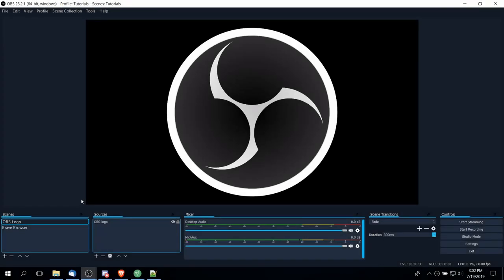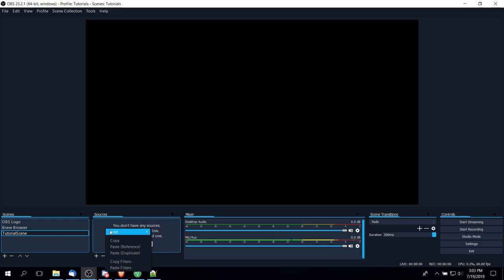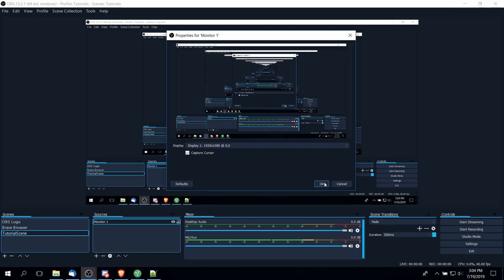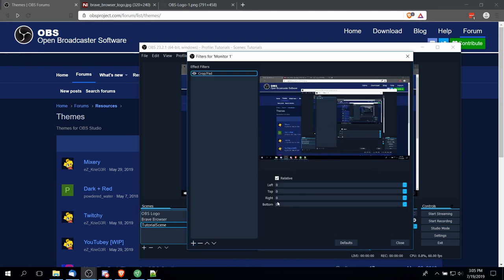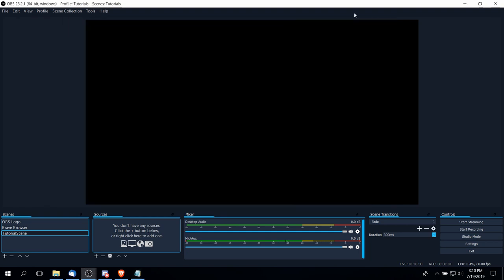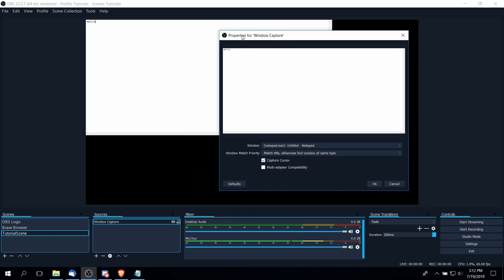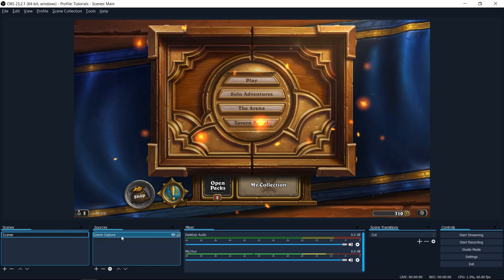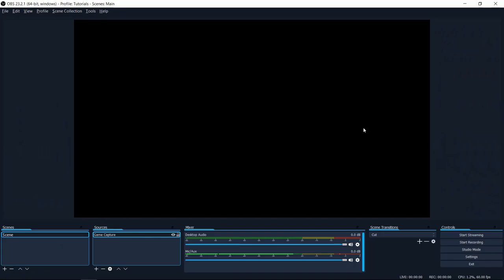OBS Sources - Display vs Window vs Game Capture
Learn the differences between Display, Window, and Game Capture and which one you should use for your video recording or streaming needs.